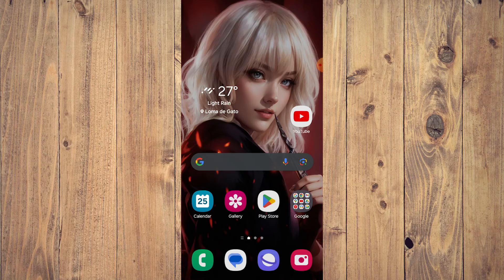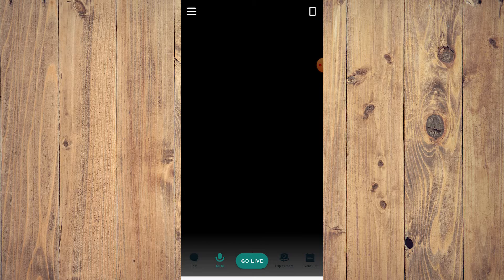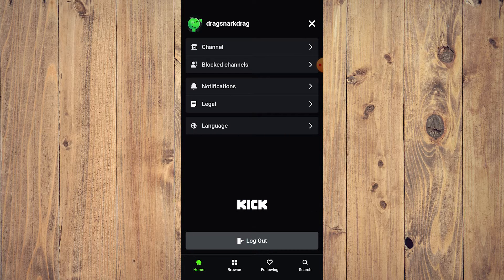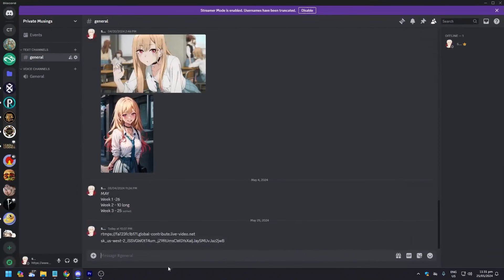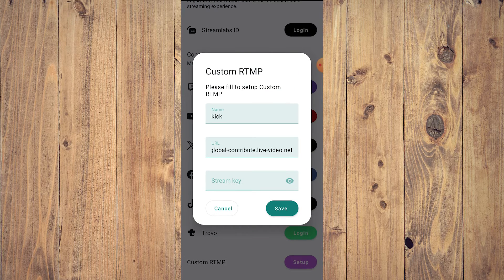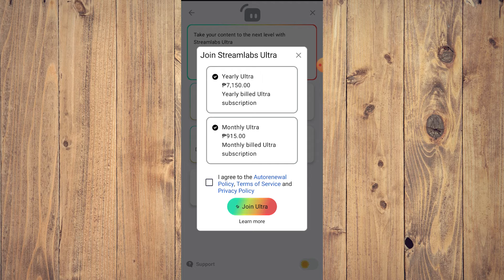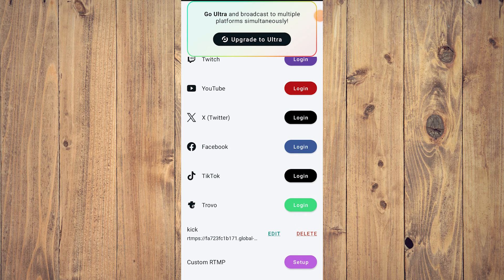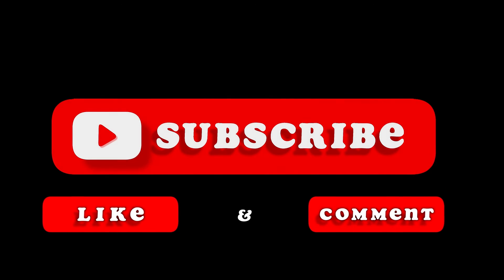How to Stream on Kick with Mobile (Full Guide 2025)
How to Stream on Kick with Mobile. Learn how to stream on Kick from your mobile phone with this full guide. Follow these steps to start streaming on Kick and connect with your audience in a whole new way!